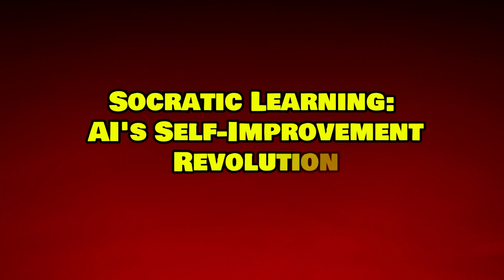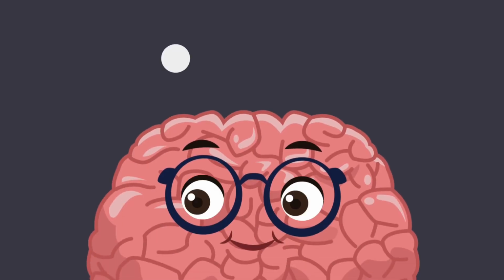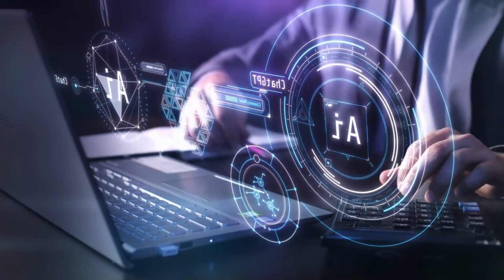SOCRATIC AI by Google DeepMind Just Broke LIMITS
Google DeepMind's Socratic AI is rewriting the rules of learning and innovation! In this video, we explore how this groundbreaking AI system is pushing the boundaries of rapid learning and problem-solving. Discover the extraordinary advancements that Socratic AI brings to the table and why experts are both excited and concerned about its unprecedented pace of development.

From its revolutionary approach to human-like reasoning to its ability to tackle complex challenges, Socratic AI represents a giant leap forward in artificial intelligence. But what does this mean for the future of AI, ethics, and humanity?